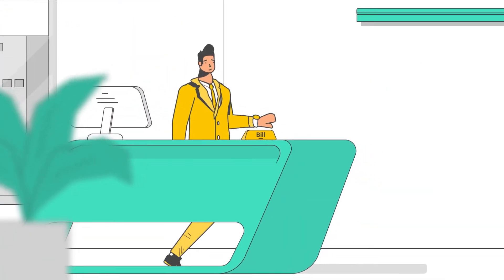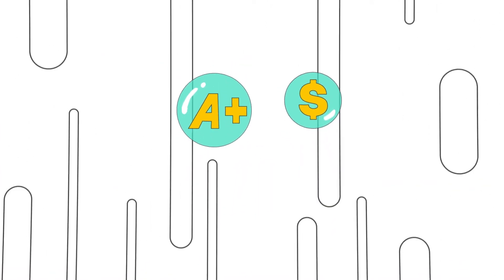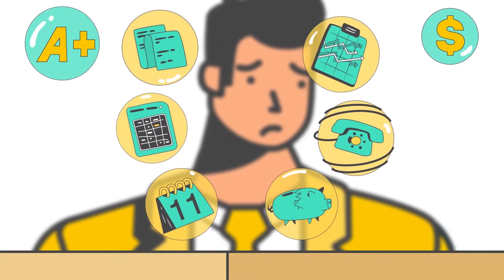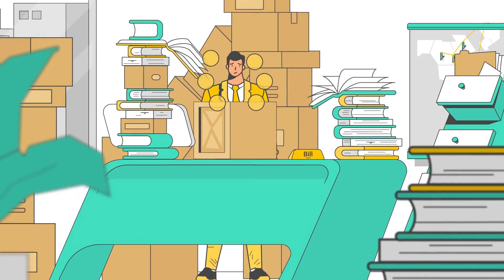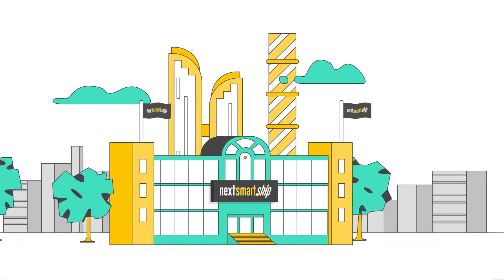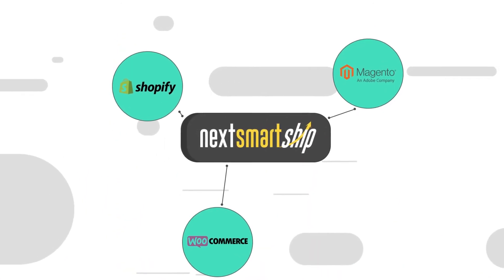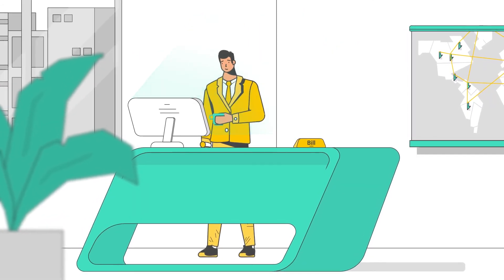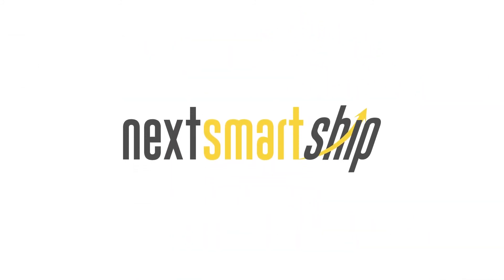Fulfillment Explained - Why It's The Best and Easiest Solution for DTC e-Commerce Brands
Meet Bill. Bill runs his own business, selling products to the global market.
Like a lot of other online sellers, he outsources manufacturing to China.
The quality and price are high... but he has a lot of trouble fulfilling orders:
late delivery, confusing inventory tracking, endless negotiation, unclear shipping policies, complicated quotation forms, unexpected costs and more.
Instead of focusing on business, Bill has to spend extra time navigating the shipping process and apologizing to customers... what can Bill do?
Bill decides to get help from NextSmartShip.
NextSmartShip is a dedicated order fulfillment company, handling everything from the moment a customer clicks “buy”, to the moment their package arrives.
With fulfillment centers in Shenzhen, HongKong, USA, Europe and Australia, you can offer fast flexible shipping services, including one-day delivery.
NextSmartShip integrates all shipping methods, eCommerce platforms and shipping carts, making order fulfillment easy, affordable, flexible and stress-free.
With all that taken care of, Bill has hardly had to think about shipping and logistics at all.
And on top of everything, he spends less on fulfillment now than he did before.
The only thing he’s not sure about... is why he didn’t call NextSmartShip sooner.